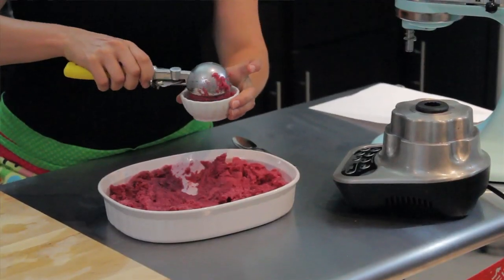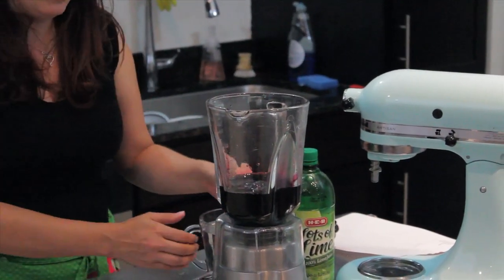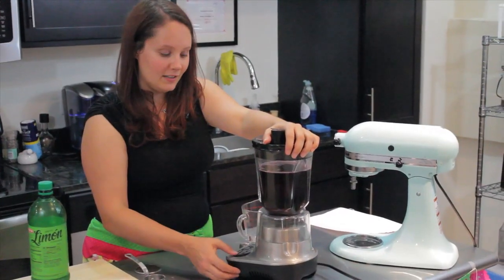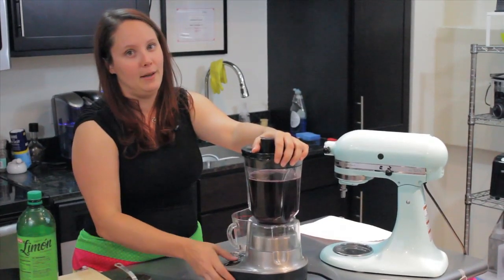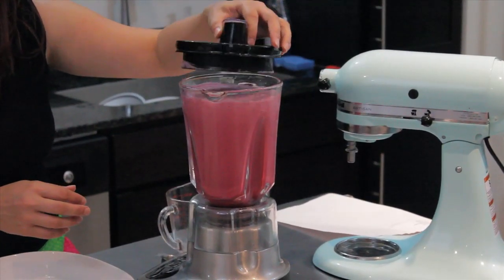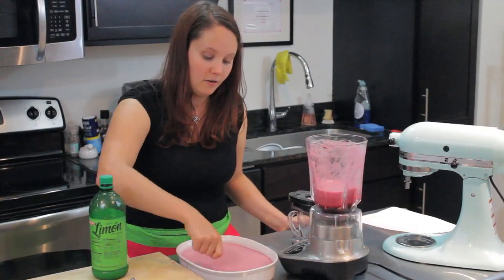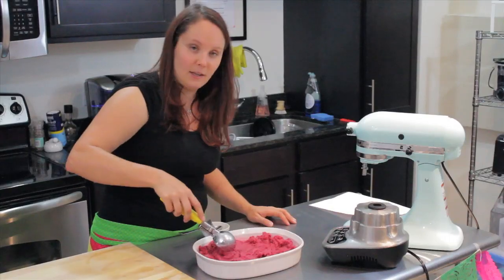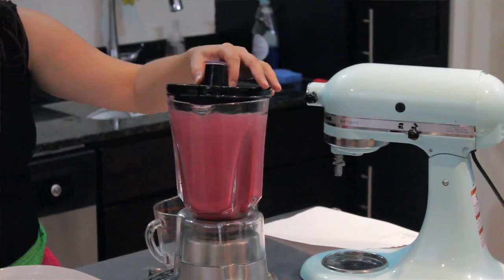How to Make Grape Italian Ice : Yum Yum Summertime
Grape Italian ice is the perfect summer dessert for those hot days. Make grape Italian ice the right way with help from a culinary professional in this free video clip.

Expert: Elizabeth Houck
Filmmaker: Romeo Dupuy

Series Description: Delicious drinks and even more delicious desserts are two stables of any summertime meal. Get tips on yummy summertime recipes with help from a culinary professional in this free video series.